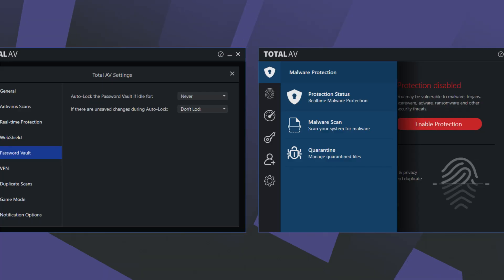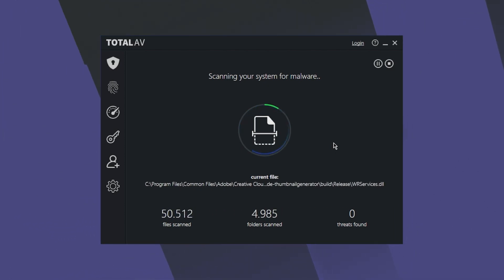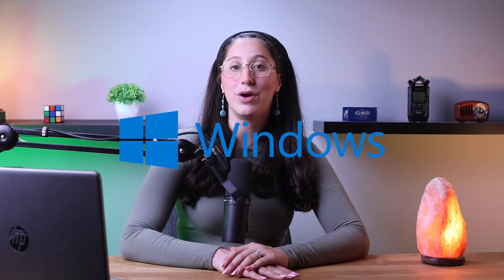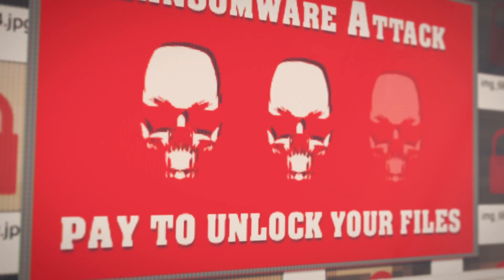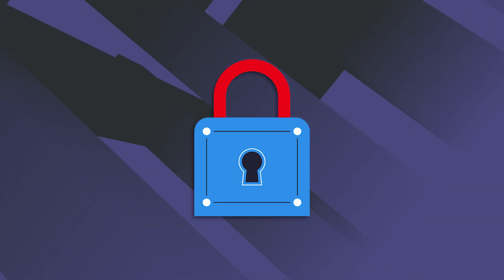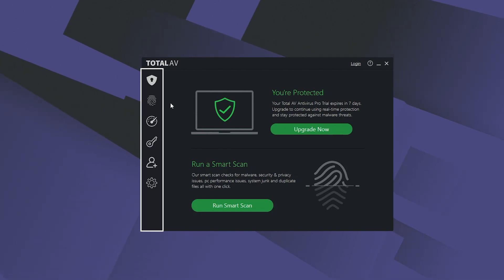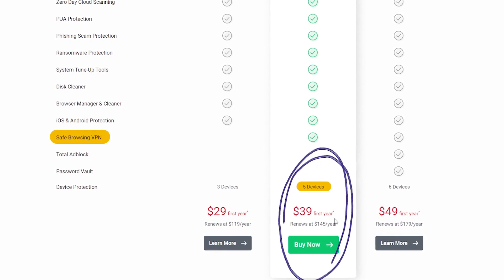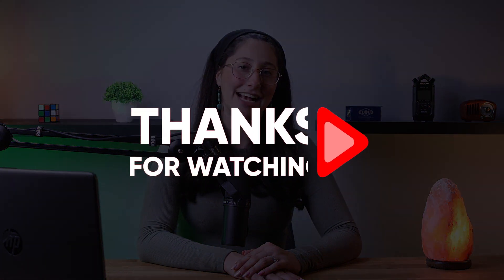TotalAV Review (2026) - TotalAV Antivirus Software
Looking for an in-depth TotalAV review? Watch our comprehensive guide to see if TotalAV is the right antivirus software for you!

Hey everyone, welcome back. And in today’s video, we’re gonna be taking a closer look at one of the most popular antiviruses out there, TotalAV. Now, TotalAV has gained a lot of popularity for having near perfect malware detection rates, offering a bunch of bonus features, and having the most user friendly experience in the market. So I just had to put it to the test myself to see if it held up to its reputation, and I’ve found a lot of things that I really liked, such as the near perfect malware detection, and the number of bonus features it offers, and how easy it all is to use. But at the same time, there were a couple of things that I didn’t really like, such as the lack of a smart firewall and some of the bonus features not being available across all devices. So in this video, I’ll be breaking down everything TotalAV has to offer, including how it performs—both the good and the bad—as well as my  overall opinion on the service, to help you see whether or not this is the right choice for you. Now, if at any point in this video you'd like to check out TotalAV for yourself, you’ll find all the useful links, including a discount code, in the description down below. So first things first, how does it perform? Well, I planted a bunch of malicious files on my PC and ran a full system check. The whole thing took about an hour to complete, which is not the fastest out there but is still admittedly really fast. However, it detected pretty much every piece of malware I planted on the PC and dealt with it quickly. Now, one thing that impressed me is that it didn’t impact the performance of my system too much. And this is a problem you’d find with almost every antivirus out there. And the reason why it didn’t impact my computer’s performance is because all their scans happen in the cloud, reducing the impact on the system. This cloud-based scanning means that if there’s a suspicious program or file, it’s matched with the malware database stored in the cloud. And so, it also results in more accurate detection of malware, including zero-day threats, which are more dangerous because they’re unknown to the databases. Finally, let’s talk about how much TotalAV costs. Well, it has three different subscription tiers and offers a discount for the first year you buy the program. The first plan is gonna be Antivirus Pro, which costs about $29 for the first year. It has all the core protection features I talked about earlier, as well as the system tune up tools, identity theft protection, and the disk cleaner. When it comes to devices, this tier offers the lowest amount of all three, which is three devices. One tier above it, is the internet security tier, which is the one I personally recommend as it has the most value at $39 for the first year . It has everything offered in the Pro tier, as well as the VPN, and it secures up to 5 devices per subscription. Lastly, you have the Total Security tier, priced at $49 a year. It has everything offered in the previous two tiers, as well as an adblocker and password vault, and can protect up to six devices. Other than that, all plans have a 30 day money back guarantee, and if you want to get yourself an even better deal, you can check the link in the description to save yourself some money. Okay, now that I’ve covered everything you need to know about TotalAV, would I recommend it? Well, absolutely. Despite the lack of a smart firewall and the password vault not being available across all devices, it’s still one of the best antiviruses out there, as it does not hold back when it comes to performance and features while keeping everything extremely user friendly. Not to mention that it's probably the only antivirus I’ve seen that has identity theft protection included in all tiers, making it an all rounder when it comes to user protection. So if you’re looking for an easy to use, well rounded antivirus and you’re not sure which one to go for, having used TotalAV for a while now, I could comfortably say that TotalAV is a great option that I feel confident in recommending to family and friends. And that’s it for today’s video. Again, if you’re interested in TotalAV , you’ll find all the useful links, including a special discount, in the description down below. And feel free to comment below if you have any questions, as I love getting to interact with you guys, and like and subscribe if you found this video to be helpful or would like to stay up to date with future videos!

Hope you enjoyed my TotalAv Review Video.